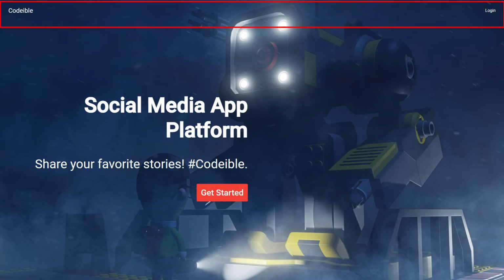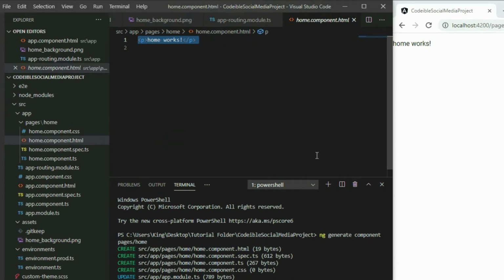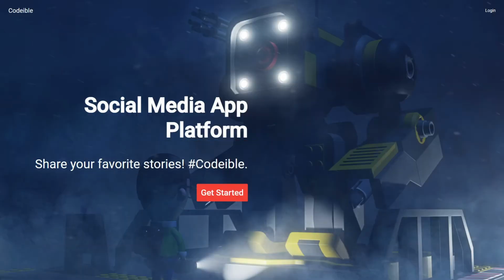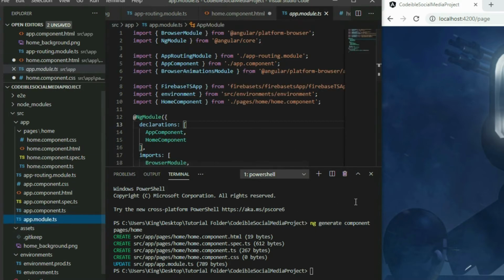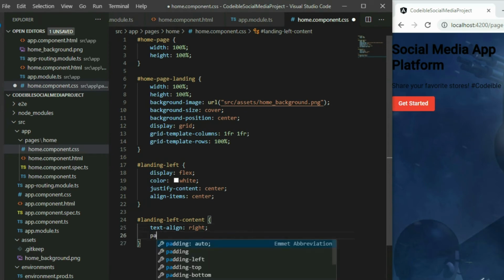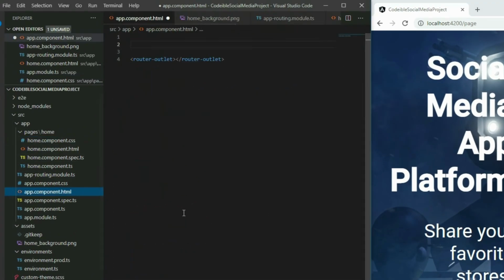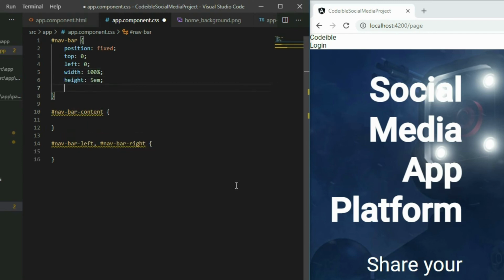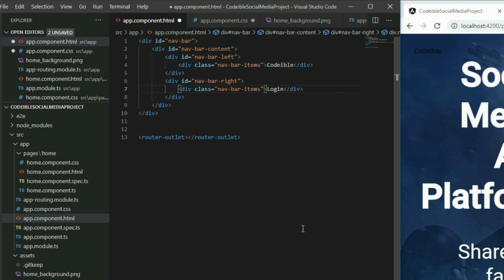Angular Project 1: Building a Social Media Site Part 2: Home Page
The focus of this video is to design and create the home page.